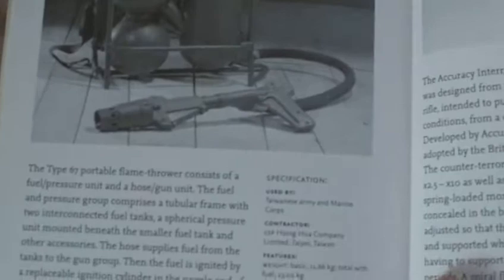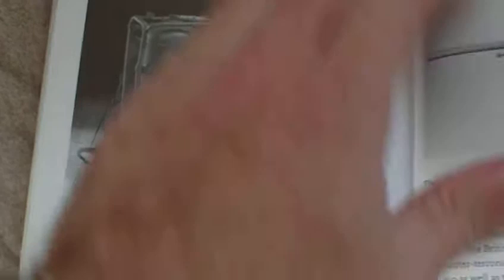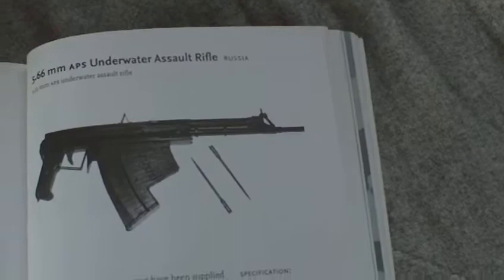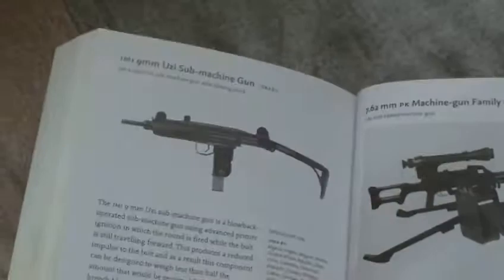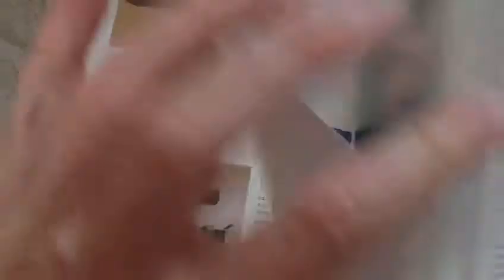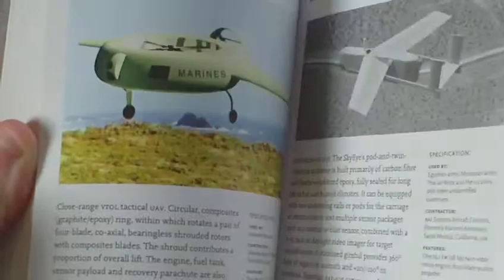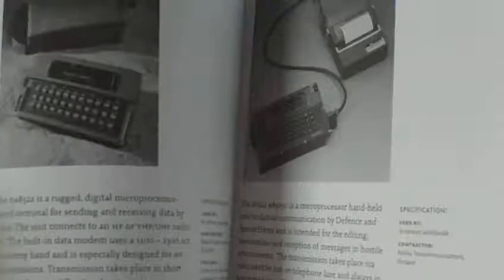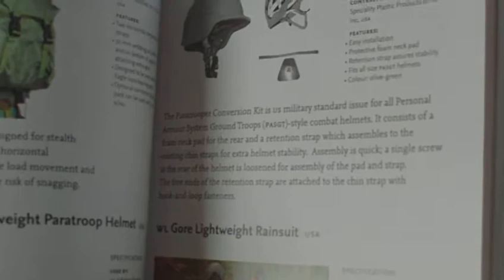BOOK REVIEW,JANES SPECIAL FORCES RECOGNITION GUIDE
BY EWEN SOUTHBY TAILYOUR, PUB COLLINS, 2005